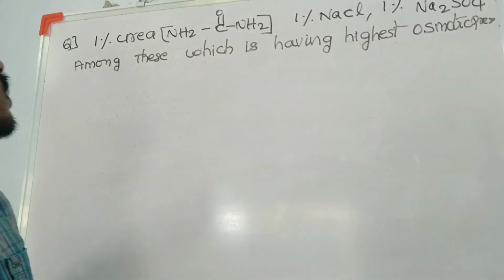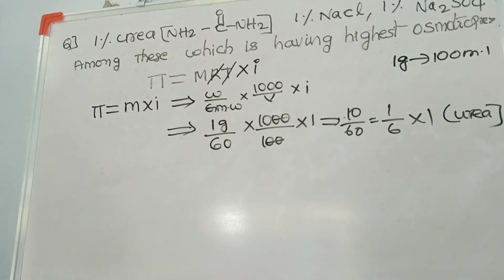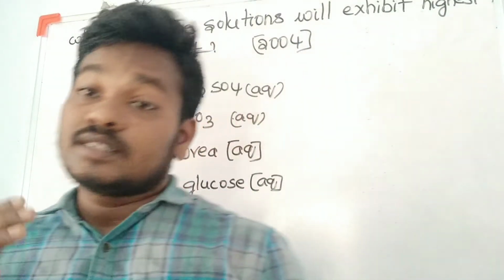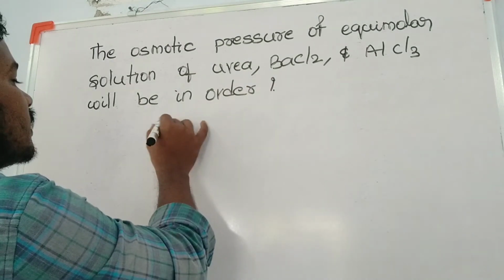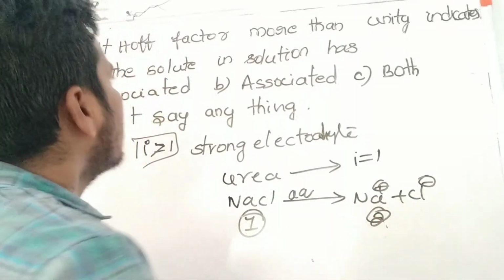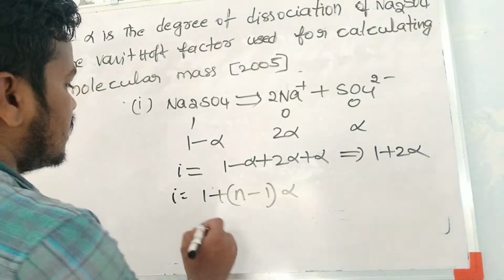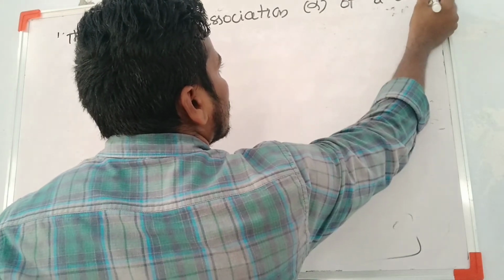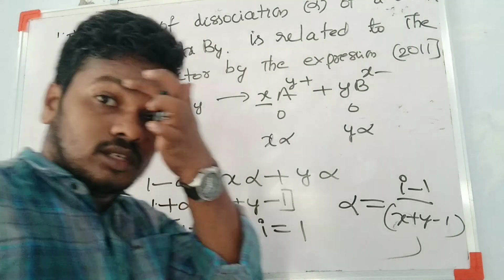Solutions 08 I Van't Hoff Factor and Abnormal Molar Masses - Most Important Concept IIT JEE/NEET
Van't Hoff Factor#solutions#easychemistry#

topics to be covered-your queries

Solutions(Vant Hoff Factor) | NEET/JEE/AIIMS 2019 Chemistry (L-14)
Van't Hoff Factor and Degree of Dissociation Derivation - Solution and Colligative Properties
Vant Hoff factor |Class 12| chemistry
Degree of Association and Dissociation Relation with Vant Hoff Factor
van't hoff factor and degree of dissociation-van't hoff factor class 12
Degree of Association & Dissociation│van't Hoff Factor (Part 2)│Solution│Colligative Properties
vant hoff factor (I) and degree of dissociation

van't hoff factor how to find,

van't hoff factor numerical,
van't hoff factor neet,
van't hoff factor numericals class 12,
van't hoff factor ncert,

van't hoff factor osmotic pressure
neet chemistry mcq in hindi,
neet chemistry mcq with answers,
neet chemistry mcq questions,
neet chemistry mcq practice,
neet chemistry mcq in english,
mcq chemistry class 12 neet,
chemistry full syllabus neet mcq,
general organic chemistry neet mcq,
mcq for chemistry neet,
organic chemistry neet mcq,
physical chemistry neet mcq,
solution chemistry neet mcq,
neet chemistry objective questions

Dipole moment in chemistry | Solve dipole moment problems easily

How To calculate mass number | mass number calculation

How to find sigma bonds,tricks to calculate sigma bonds

Why did Bohr named orbits as KLMN, why not ABCD |Why are shells named as K, L, M, and N